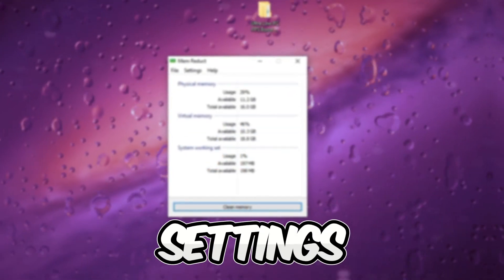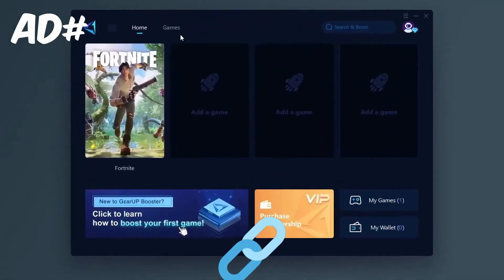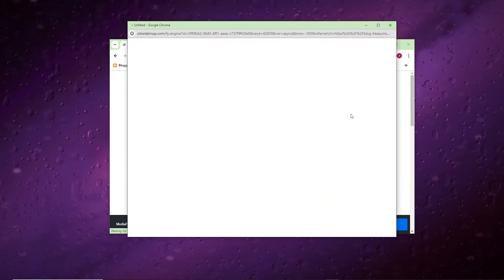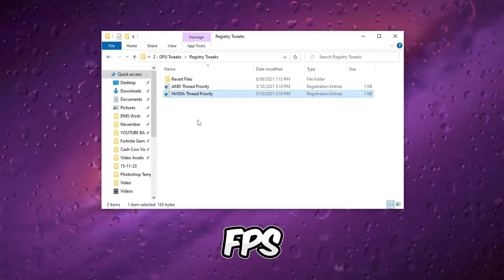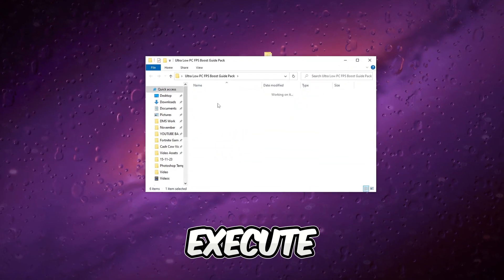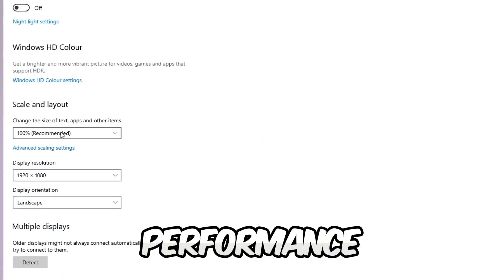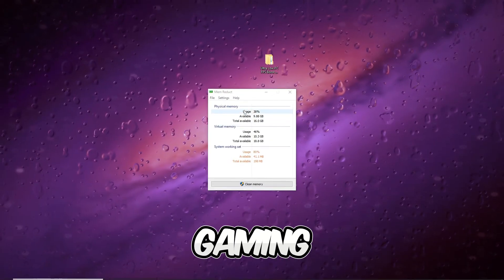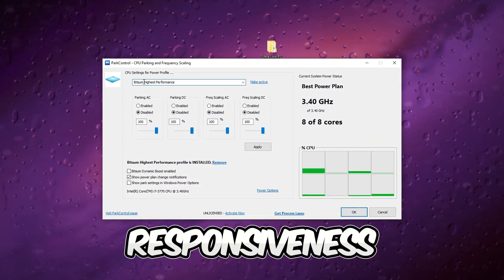How To Boost FPS & Fix Stutter in Fortnite On Low End PC !✔️(FPS BOOST Fortnite Season OG)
In this video, discover the ultimate solutions for low-end PCs to amplify FPS and eliminate stutter in Fortnite Season OG. Join me as I reveal the most effective Windows secret settings and FPS booster tools tailored for an enhanced gaming experience. Say goodbye to lag and hello to smoother gameplay as we explore these game-changing optimizations!

Title:  ULTRA LOW PC Boost FPS & Fix Stutter in Fortnite On Low End PC !✔️(FPS BOOST Fortnite Season OG)